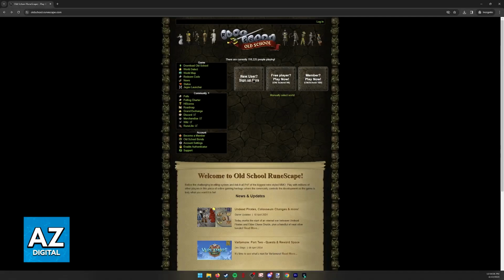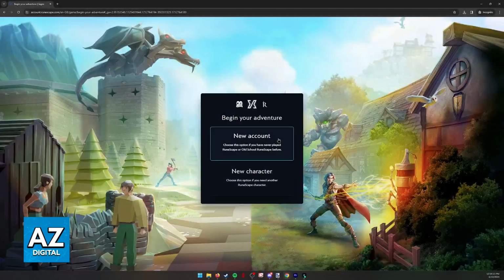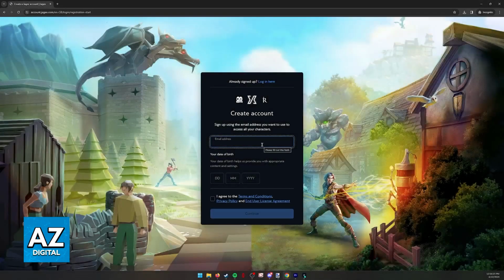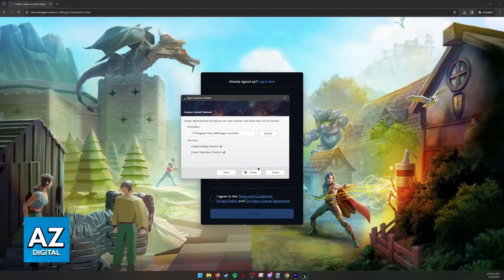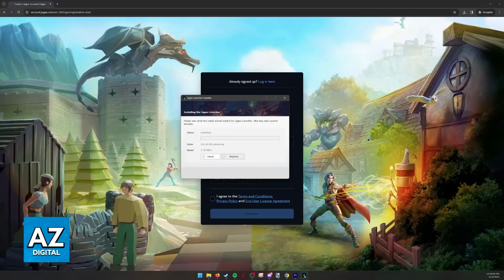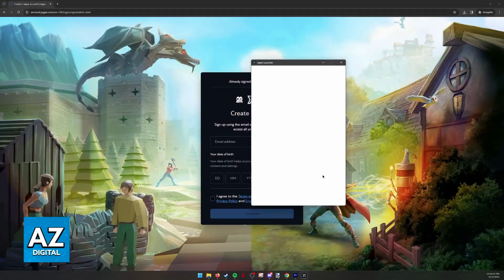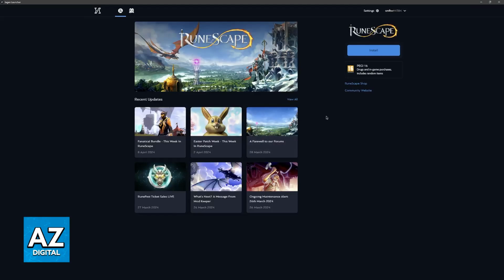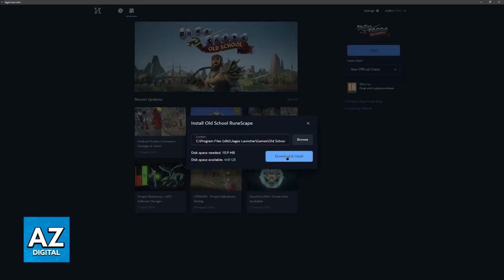How To Play OSRS 2023/2025 - Step by Step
In this video I will clear your doubts about how to play osrs 2025, and whether or not it is possible to do this.